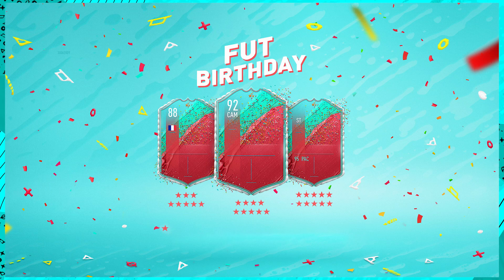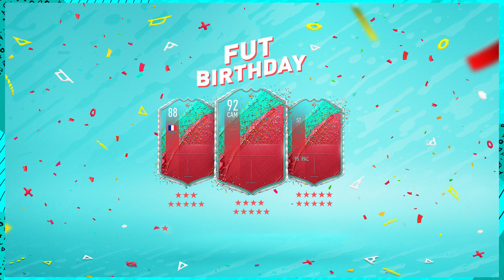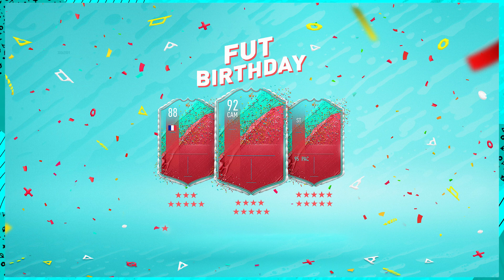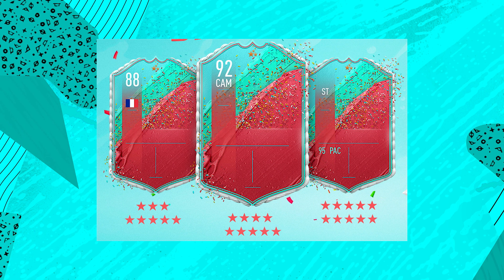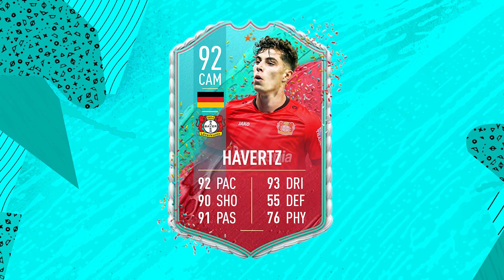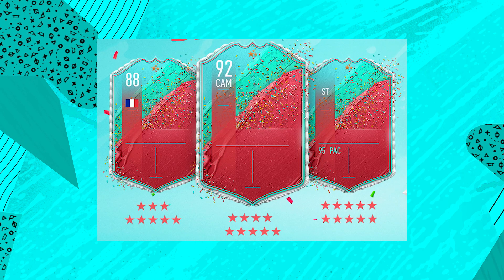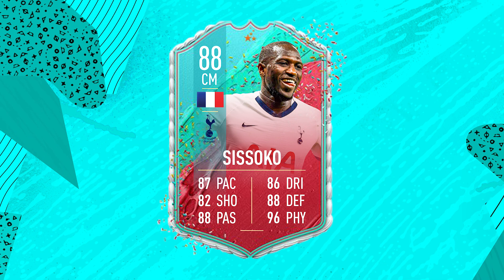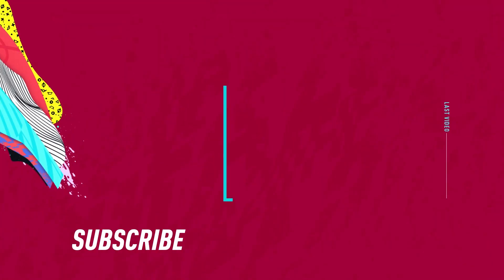FUT BIRTHDAY LOADING SCREEN EXPLAINED! FIFA 20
In this FIFA 20 video, I will be talking to you about the meanings behind the new FUT Birthday loading screen which was released today. EA Sports always give clues in the loading screen of the cards and also what the promo will be about which has been done again. These 3 cards should be the main stand out players of this promo and they look like they will be amazing cards. FUT Birthday is expected to be a squad full of players with either 5 star skill moves or weak foot which will be unique to any other promo.